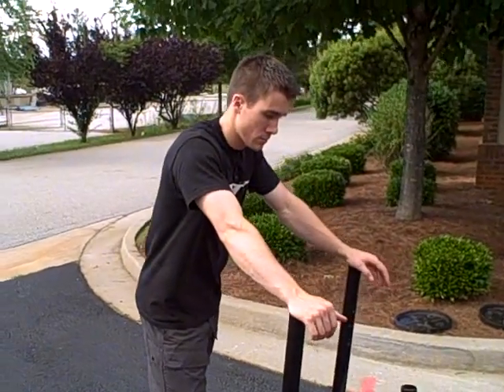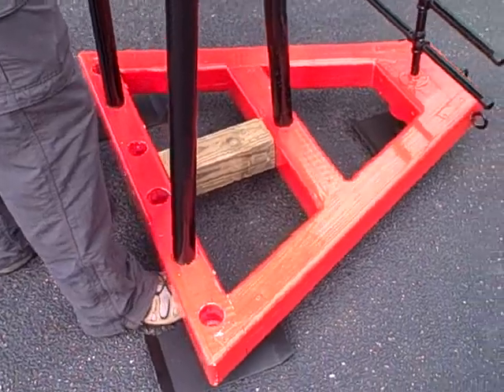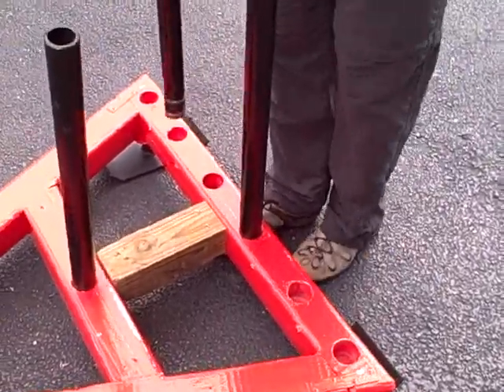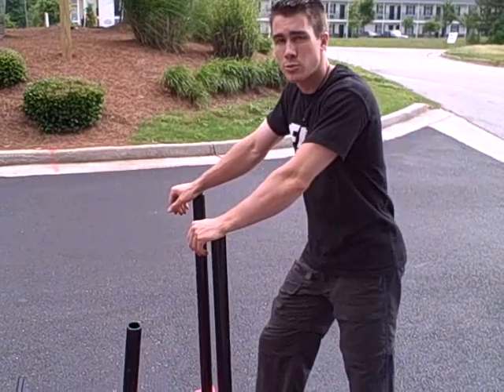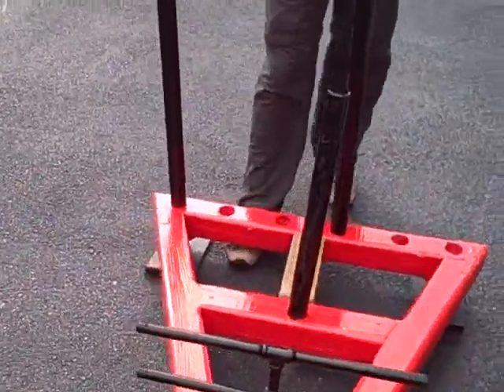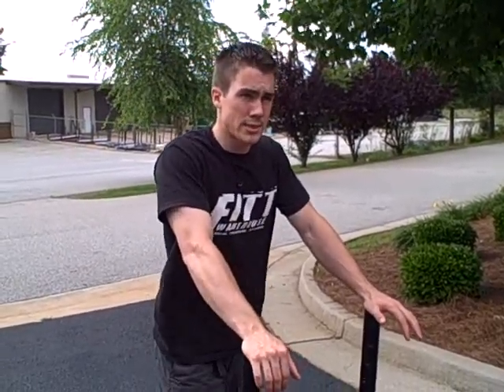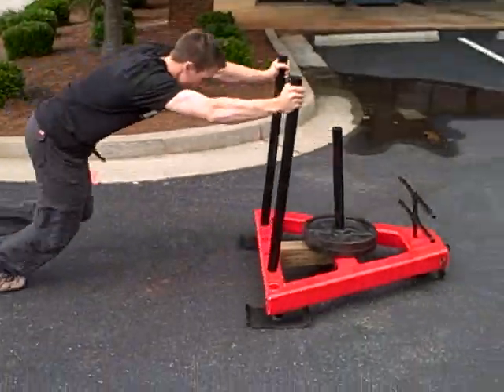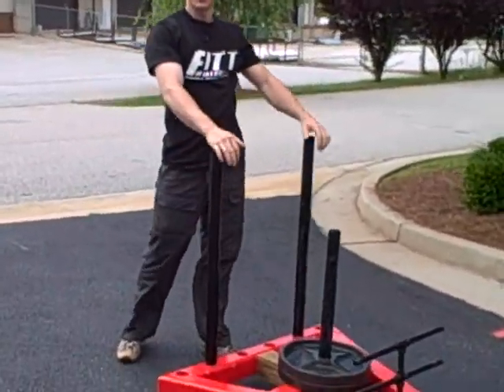FITT Warehouse Training Systems Homemade Sled "The Mauler"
Strength/Conditioning Training on a budget? With this recession we all are.  Here at FITT Warehouse we were in need of another sled to help condition our athletes especially as summer is vast approaching and had an idea that we could make one that was just as effective as the others. ( We have the utmost respect for the leader in sleds and training equipment elitefts.com) however sometimes you just have to do what you have to do! with that being said check out "The Mauler."  Not only does it kick your ass but i must say that the red and black is quite sexy.